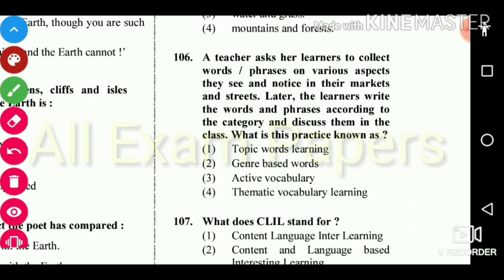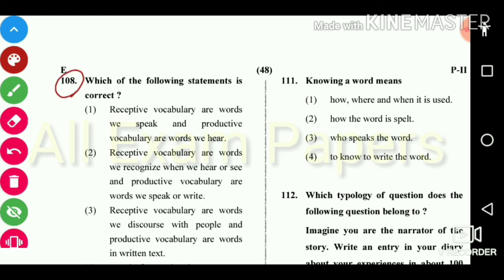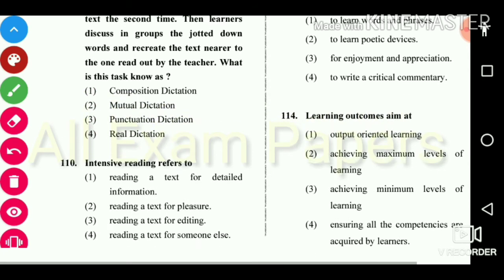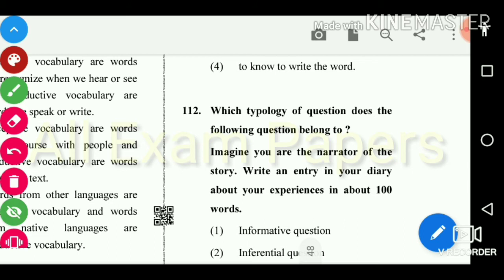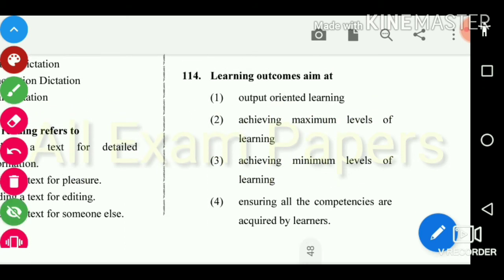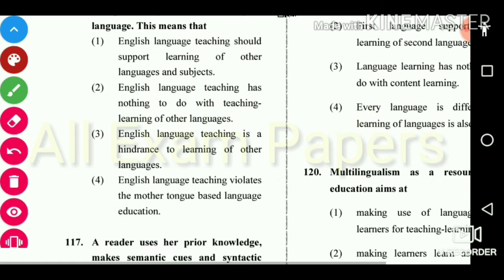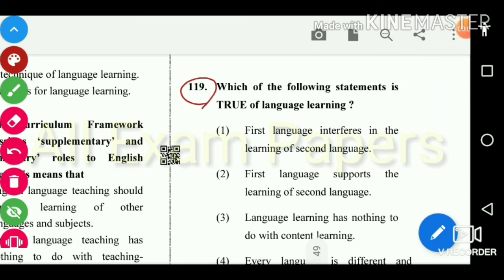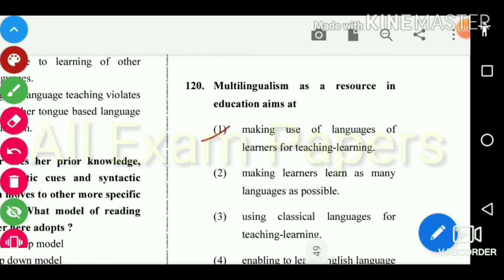KARTET-2020 English Pedagogy